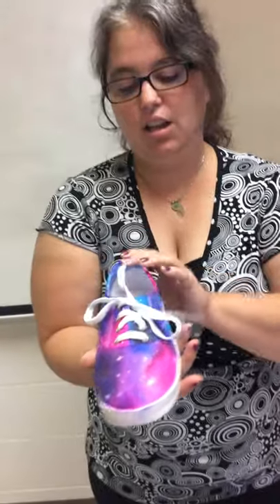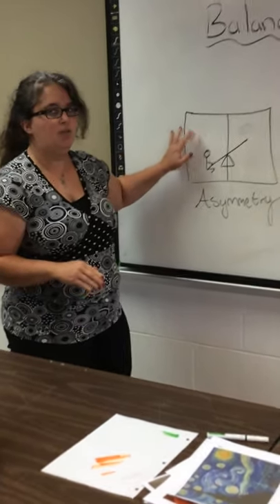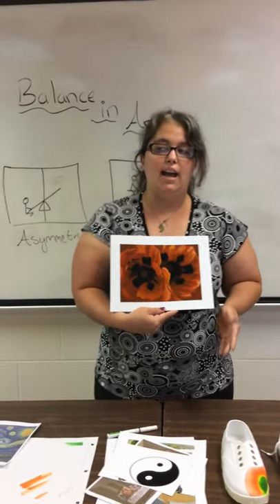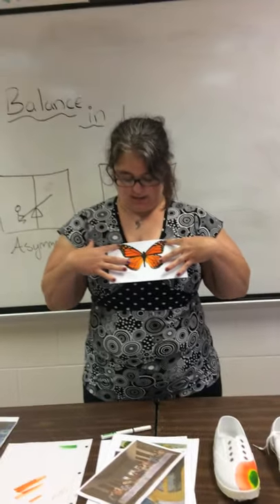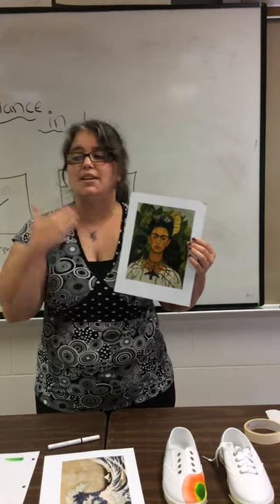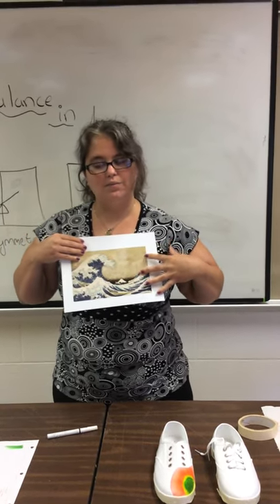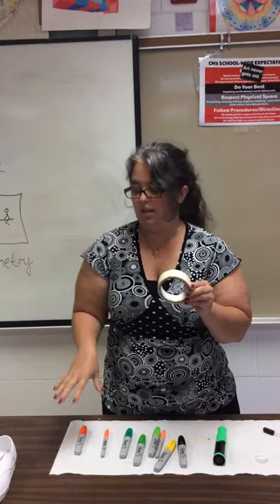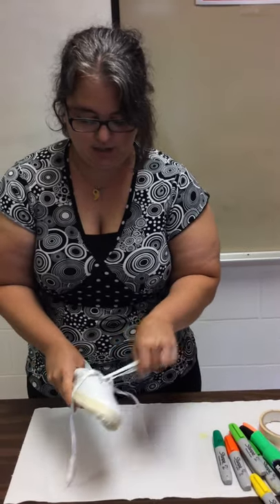Sharpie Galaxy Shoes